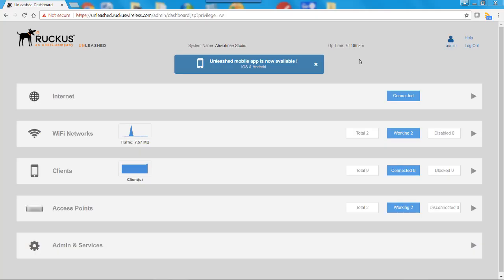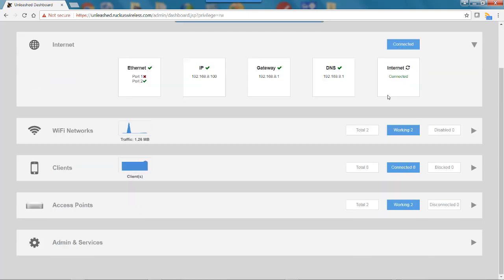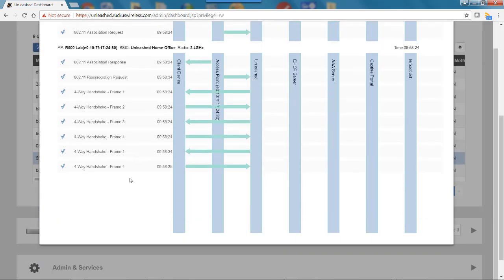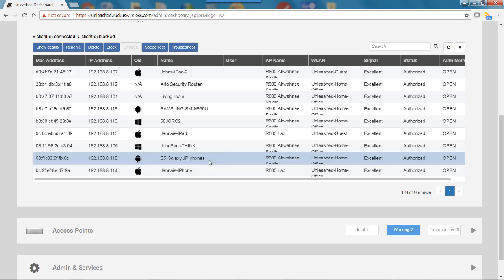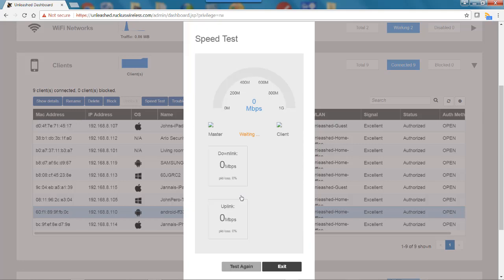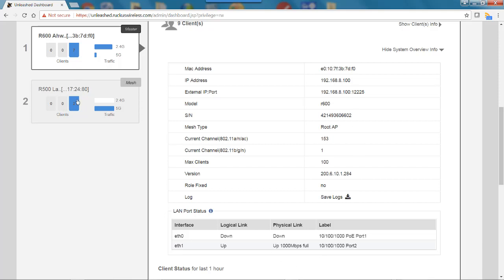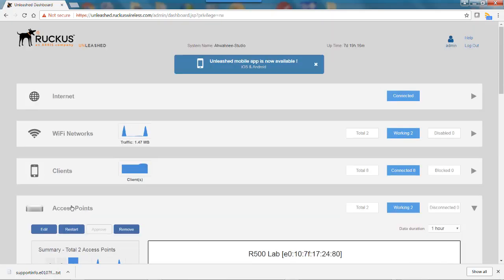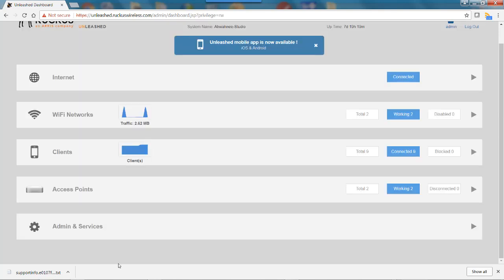Troubleshooting Tools with the Unleashed User Interface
This video demonstrates how to troubleshoot client connectivity and download the share log feature  of the Unleashed Unser Interface. (Release 200.6)